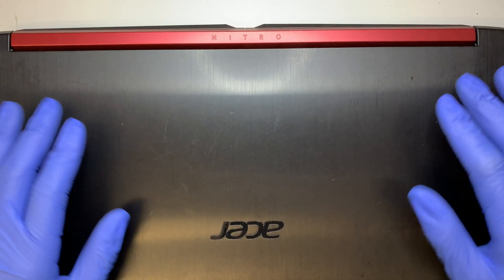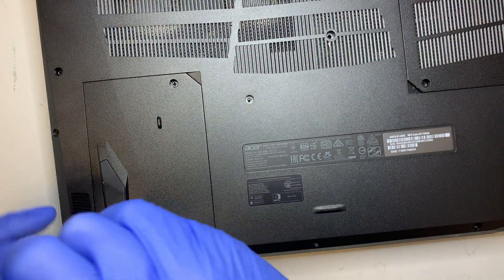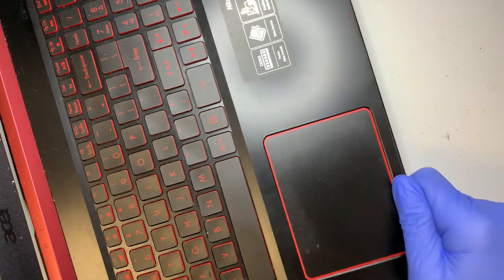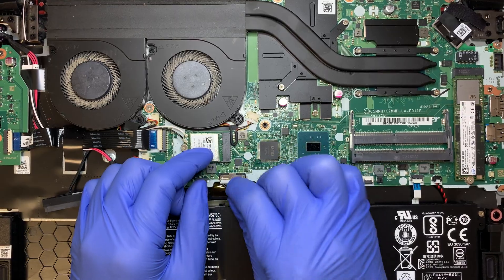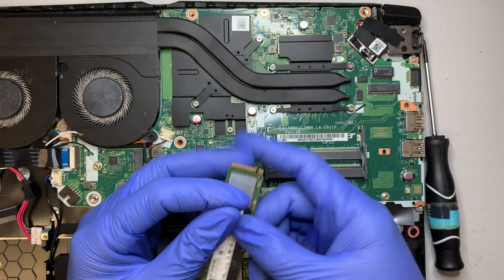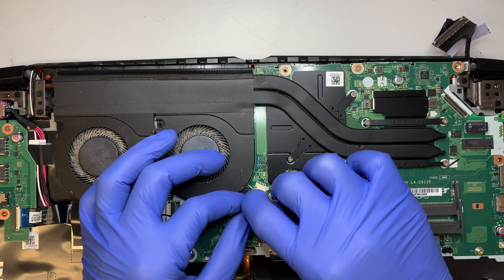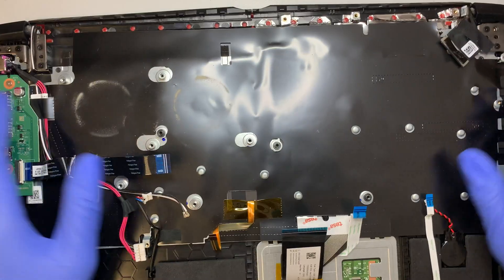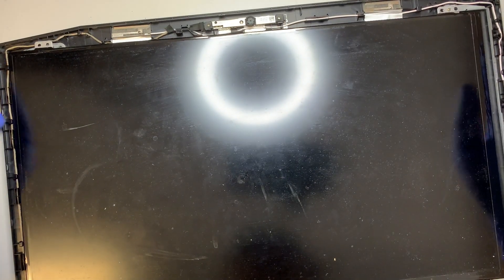Acer Nitro N17C1 Tear Down Full Disassemble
This video is a tear down on Acer Nitro 5 laptop.
ACER N17C1
AN515-51
CORE I5-7300HQ
GEFORCE GTX1050TI
MOTHERBOARD NB.Q2Q11.002

Where do I buy the parts ?
1. Motherboard:

3. Keyboard & Touchpad top cover:

4. HDD / M.2 NVME SSD: